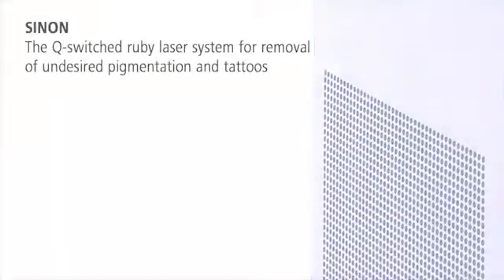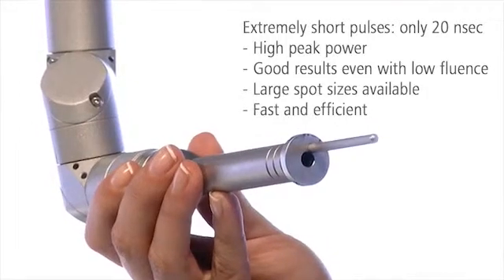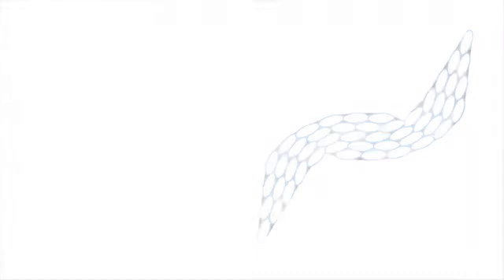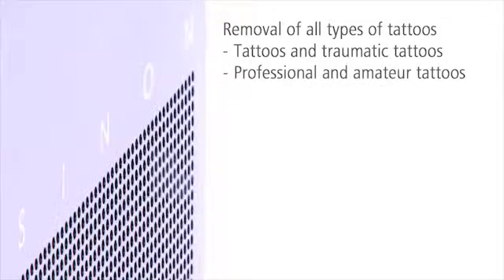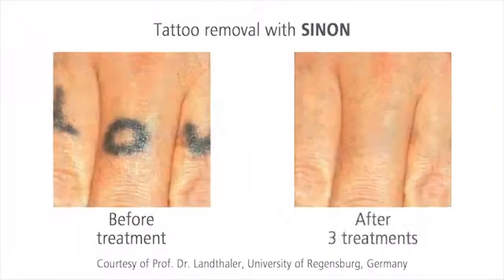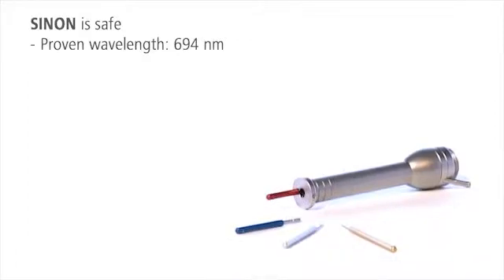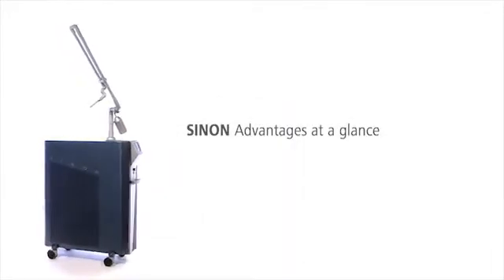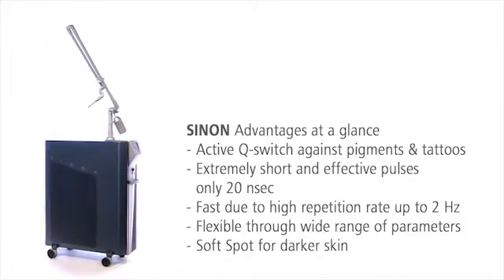Ruby laser SINON for removal of pigments & tattoos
SINON by Alma Lasers - Active Q-Switch vs. Pigmentations, Tattoos & Co.
The Q-switched ruby laser system SINON has a wavelength of 694 nm. It applies ultra short pulses of only 20 nsec for effective treatments even with low fluency. Thus, SINON is fast, reliable and gentle. The intelligent spot size management makes treatments very easy.